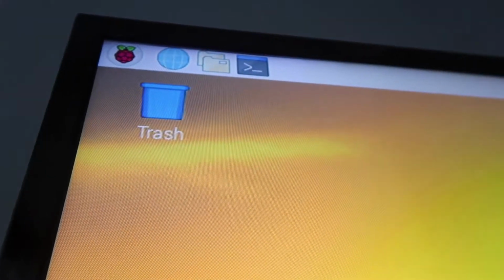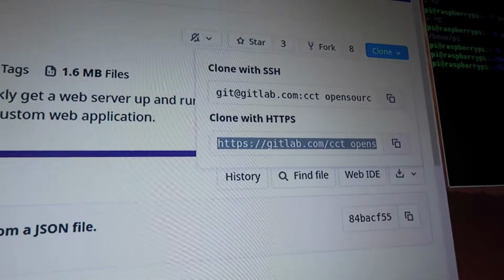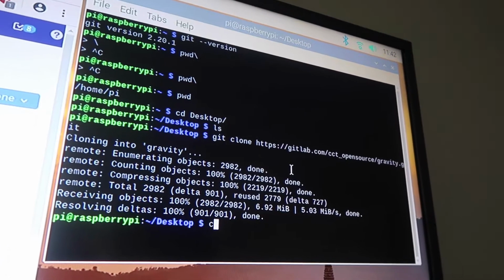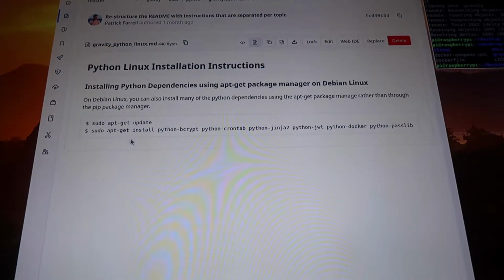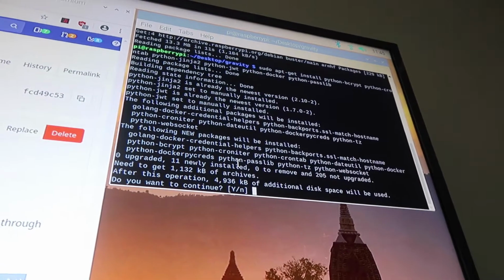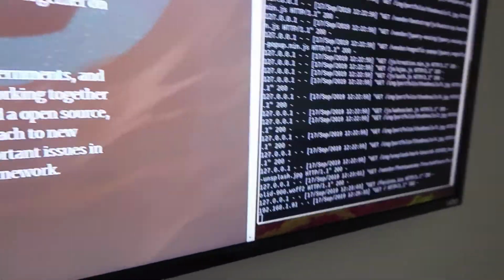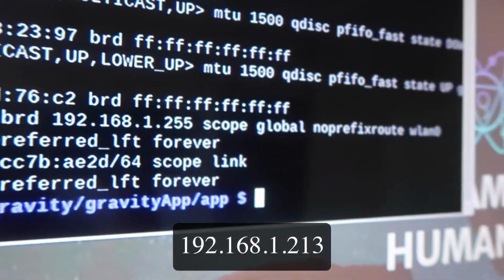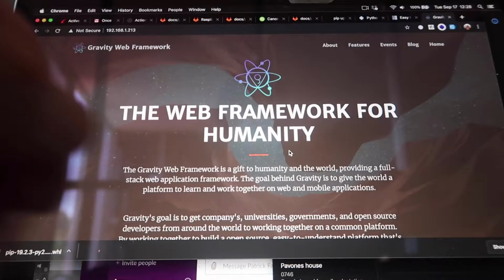Installing, Starting and Accessing Gravity Server Over Offline Network with a Raspberry PI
This is another video on using the Raspberry PI. In this video we first install the python dependencies, we then start the server and finally access the server via offline networking. This is a Raspberry PI tutorial.

Why do you care? This is essentially a computer that can be used to program the internet for less than $100. With luck, the power of programming can be a little more accessible to those with less resources.